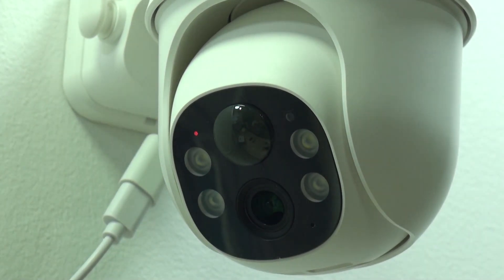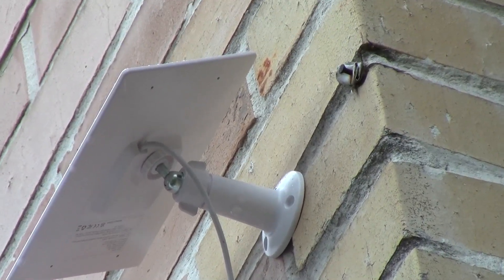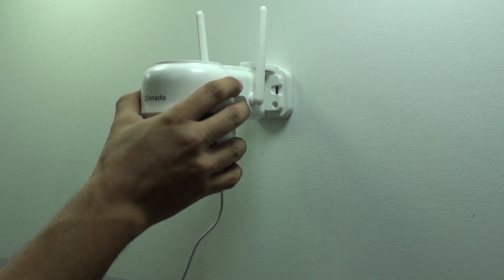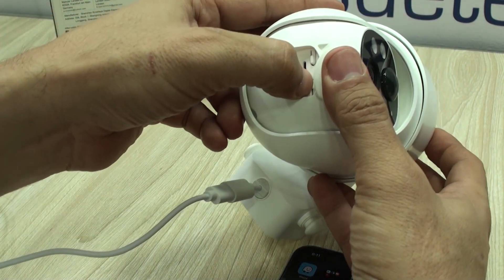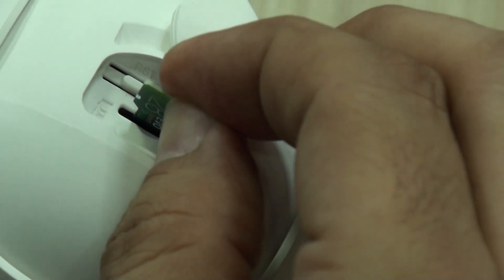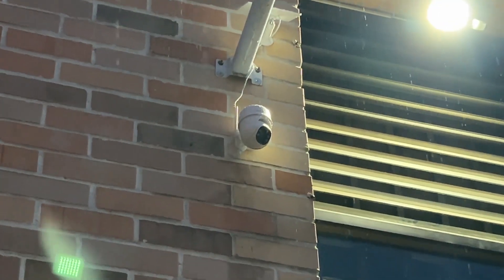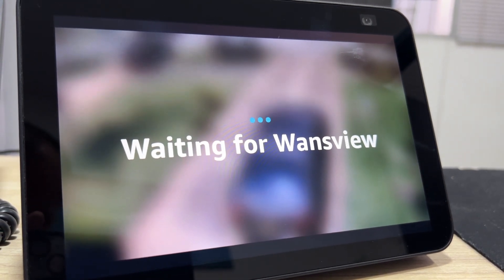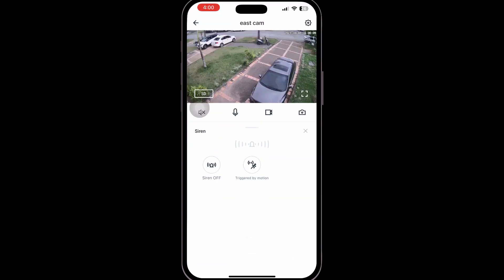Cinnado B6 2K solar powered Camera - Way to go for a solar camera.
The products you saw on this video:
Cinnado B6 2K solar powered Camera